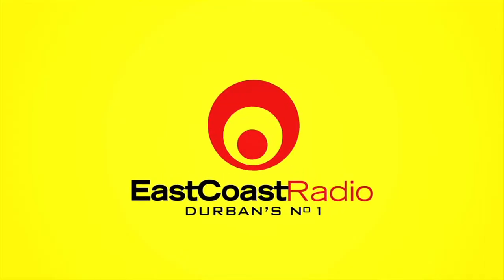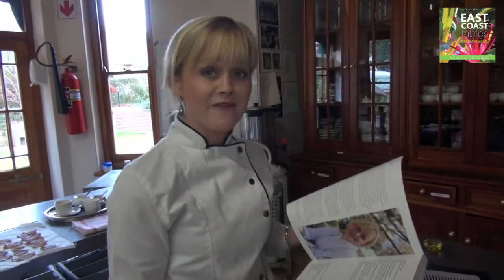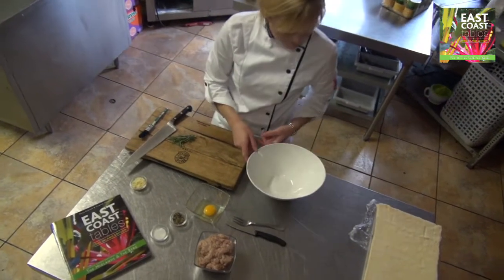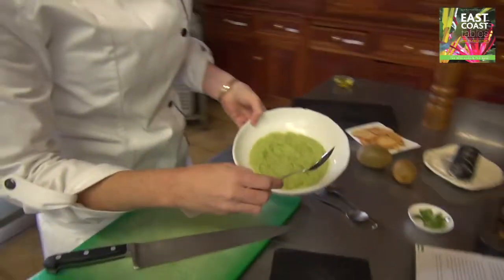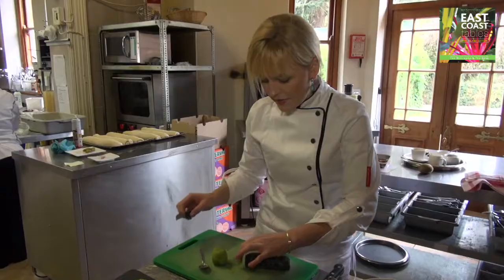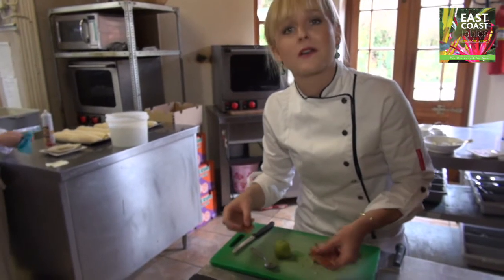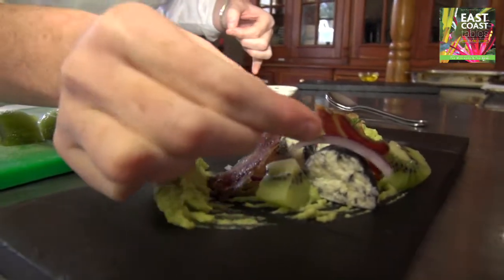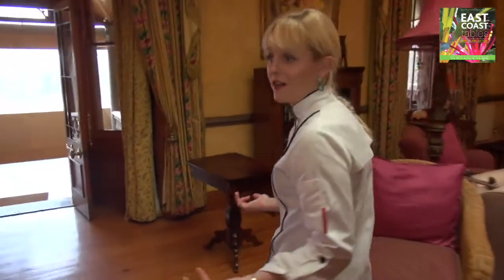What's Cooking with East Coast Tables: Jackie Cameron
We leave Durban and head up to the midlands to Hartford House, where legendary chef Jackie Cameron gives us an African spin on avo and cheese. Celebrate the finest KZN ingredients. Recipes within the book.